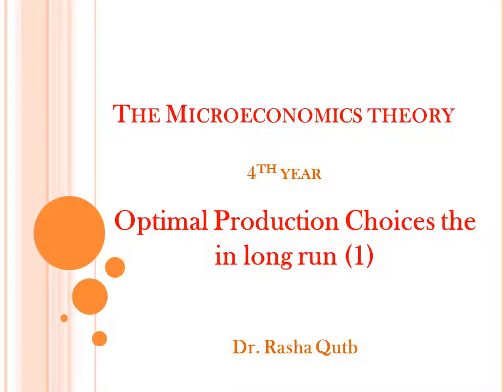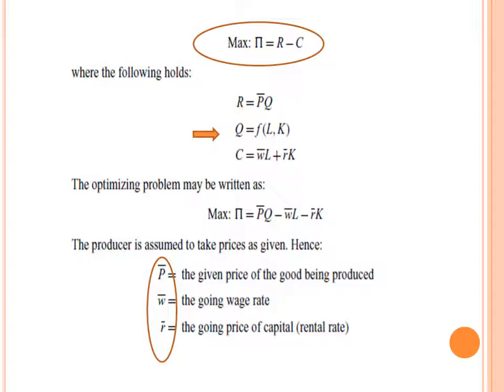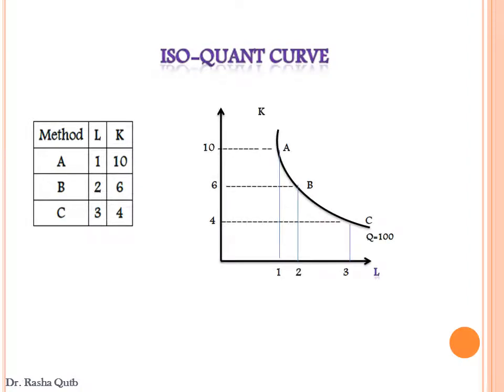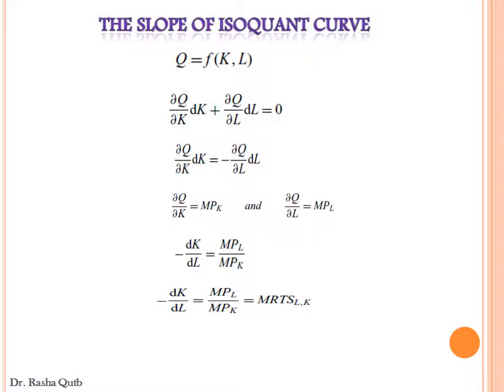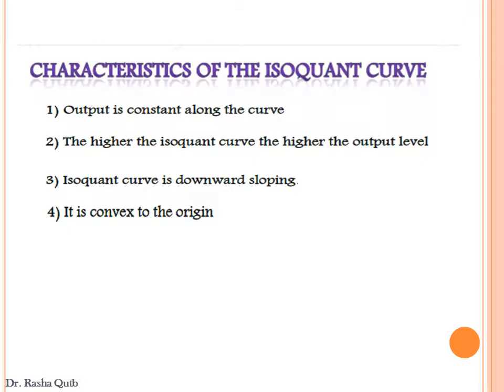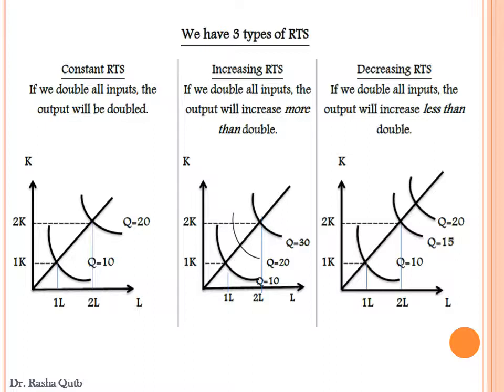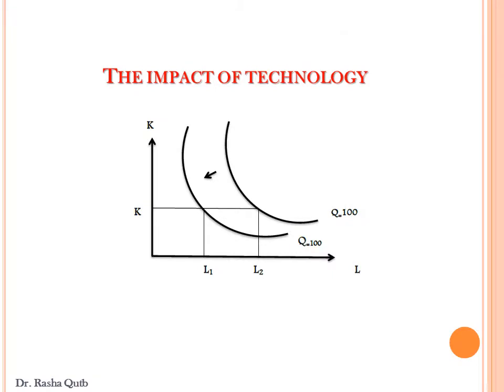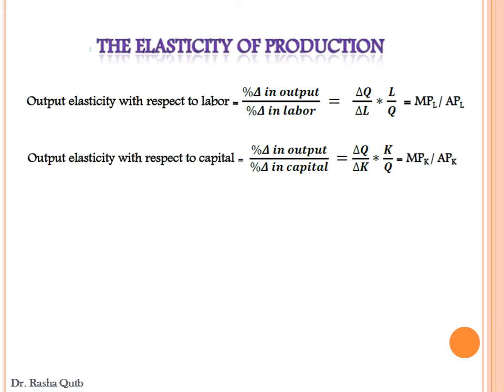The optimal production choices in the long run